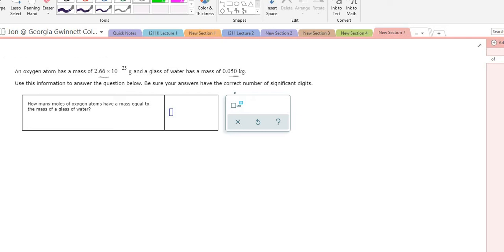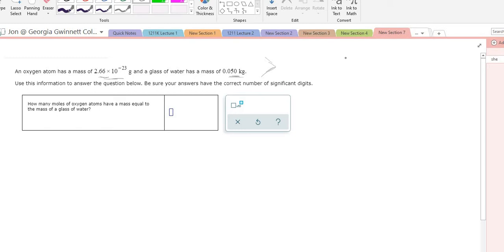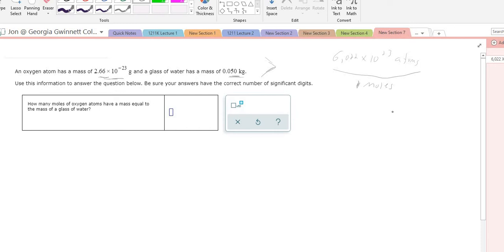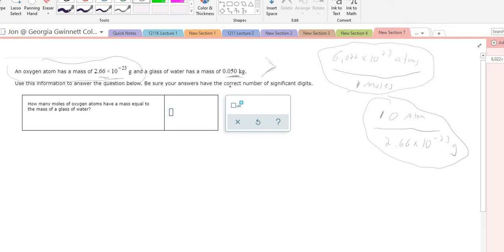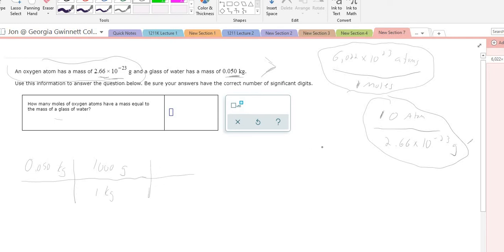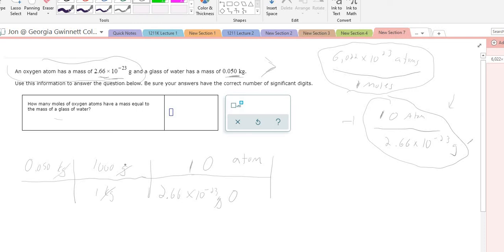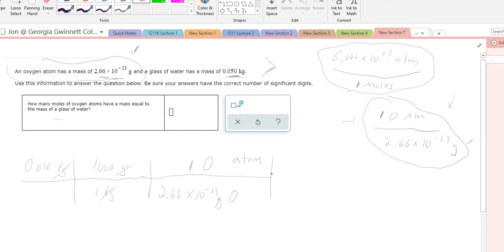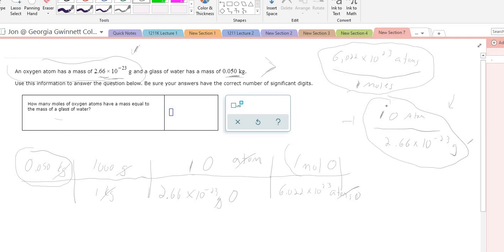ALEKS - Understanding mass and moles 1